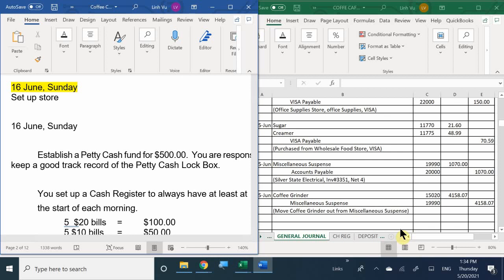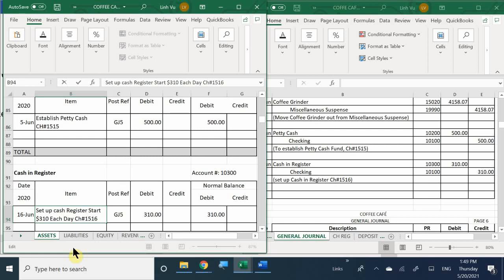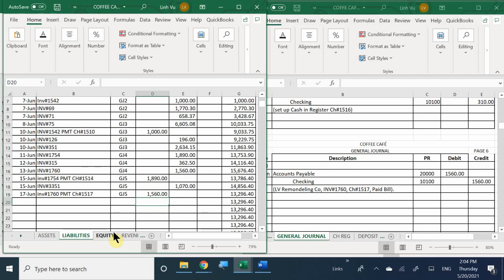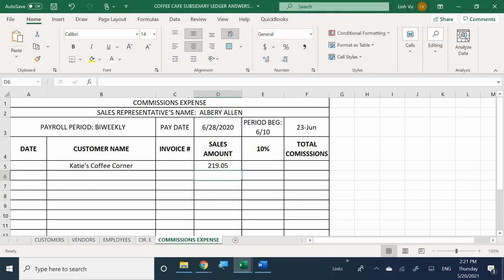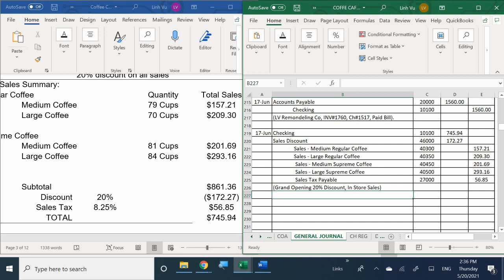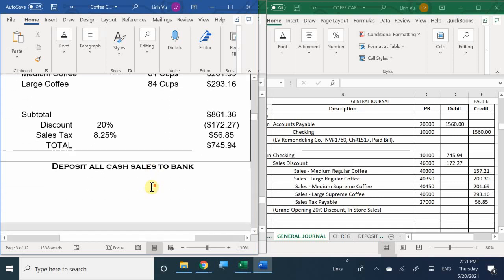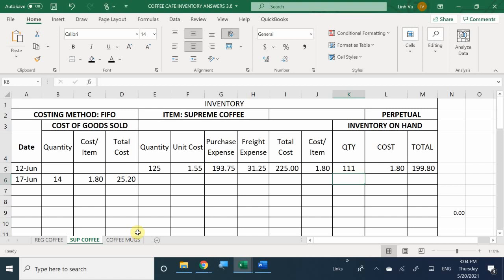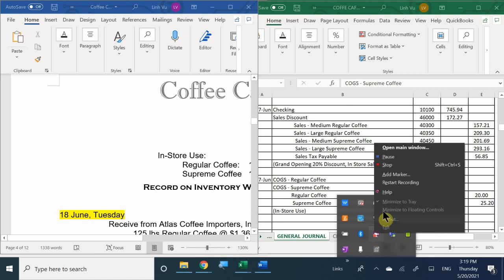PM ACCT 3.8 COFFEE CAFE W3 P2